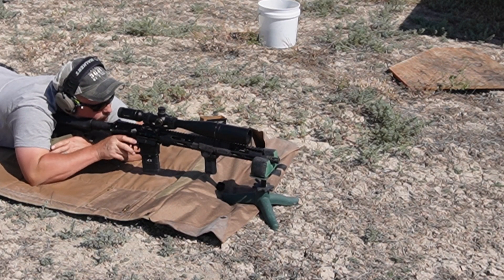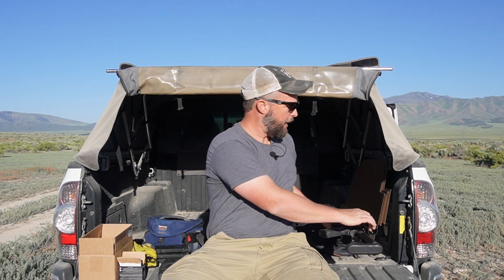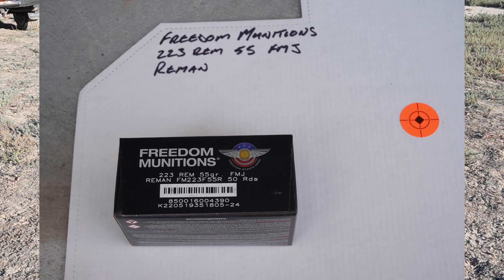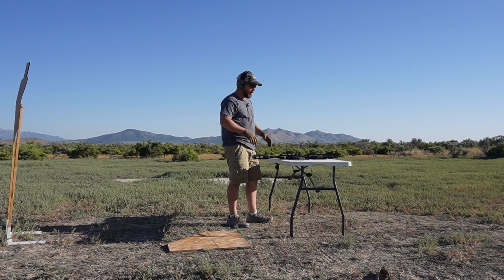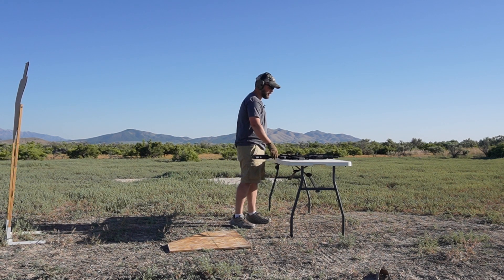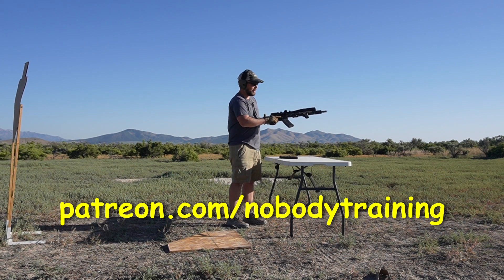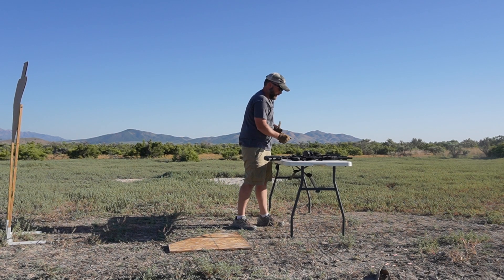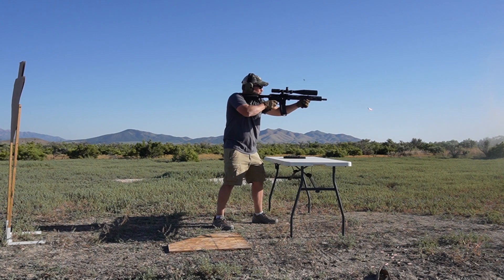Do barrel impacts change your Point of Impact on un-bedded AR? Is barrel bedding necessary?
This is Part 2! If you are trying to figure out IF barrel bedding is necessary on your AR15 and whether it has any effect on accuracy, then you may want to stick around. Bolt action stocks have been bedded for quite some time in order to squeeze a little more accuracy out of them. But what can you bed on the AR platform? The barrel to the upper receiver! But before we get to that, need to see if or what happens when barrel bedding is not performed.

This is a test of an un-bedded upper receiver from Palmetto State Armory. In the first video I took the upper and free floated it so it would have every chance to be as accurate as it could be. But since it is not a match barrel an inch or 2 will probably be the group size. And that is ok for what we need. The process for this test is to take 3 different rounds and see where they print on target. Then will run 200 rounds through the AR15 at a rapid pace to get it really hot WHILE smacking the barrel on a piece of OSB in between mag changes. The combination of heat and impacts may shift the barrel enough to change the point of impact on the AR15. After it has cooled down the 3 different rounds will be fired to see how they stack up to the control group. If there is a noticeable change then barrel bedding will be the solution. But will there be a change?

In this video, I use:
PSA Freedom Kit w/ nitrided barrel
Vortex Optics Viper HSLR
Midwest Industries 15" free float
Freedom Munitions 223 55gr reman
Fiocchi 223A 55gr FMJBT
AAC 5.56 77gr Matchking